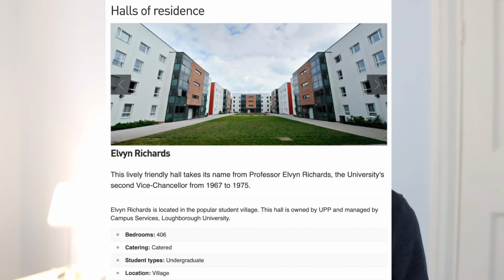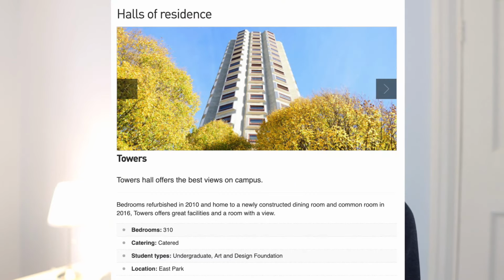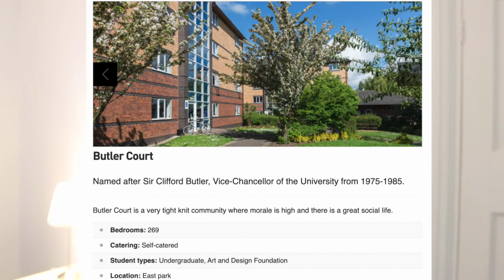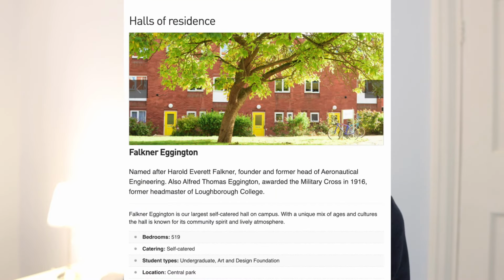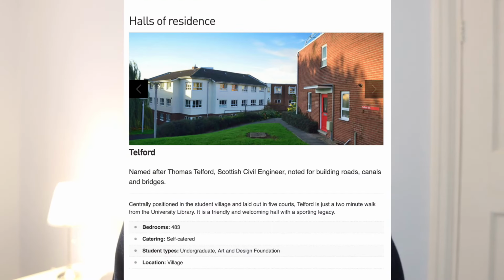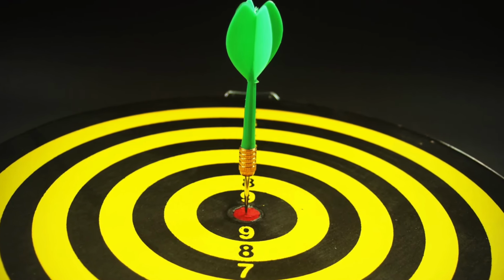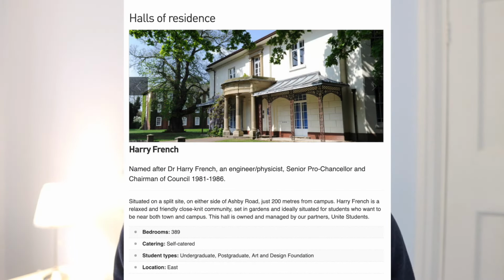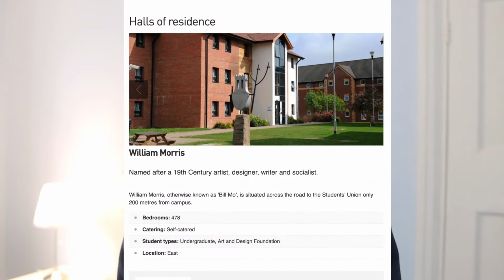Ultimate Loughborough University Accommodation Guide 2021 For First Years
Find the links to each accommodation mentioned in this video below.

If you have any questions then drop them below in the comments.

Join me and invest with Freetrade. Get started with a free share worth £10. T&Cs apply. Capital at risk.